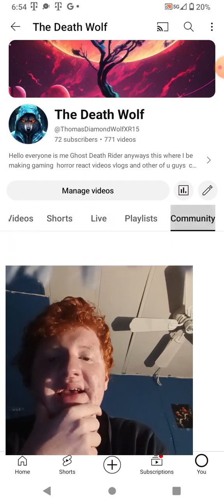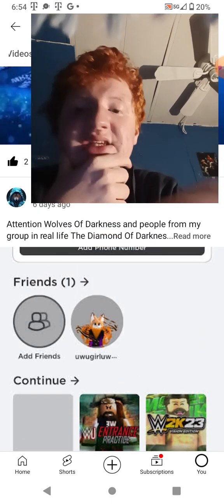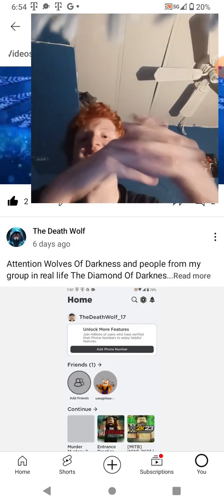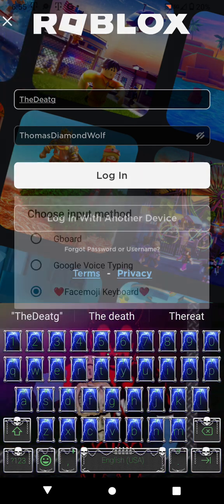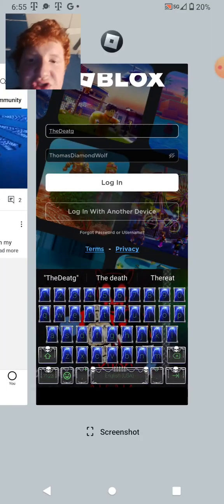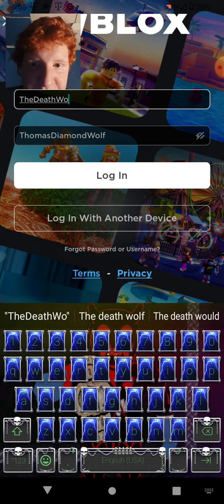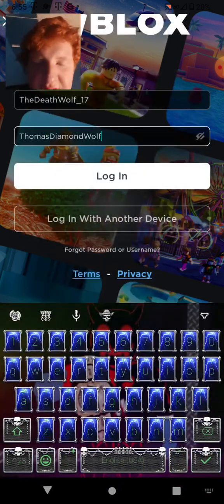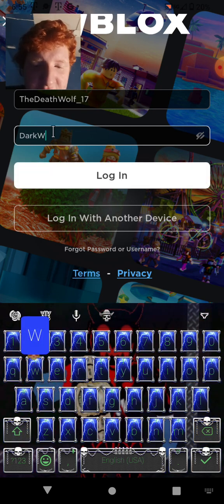The Update (Is this really over for Ghost Death Rider on Roblox?)